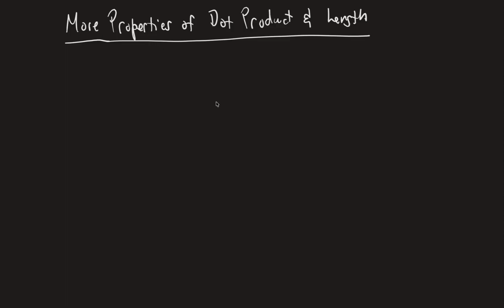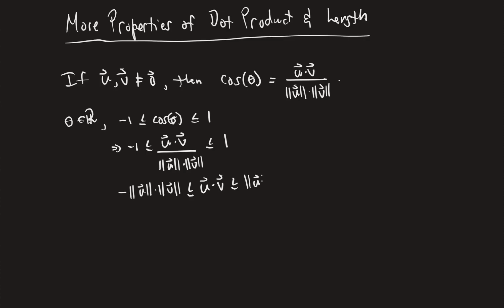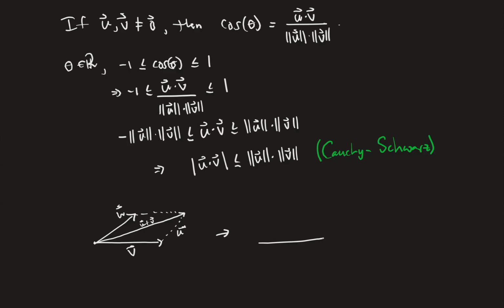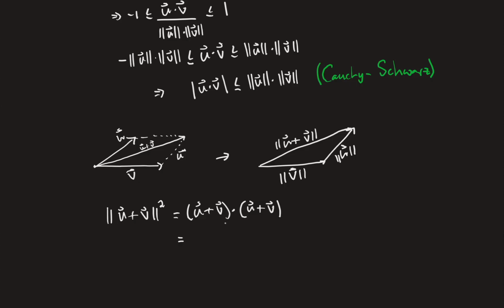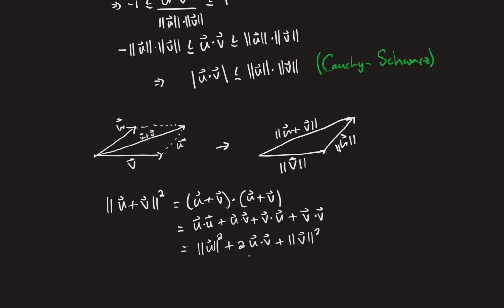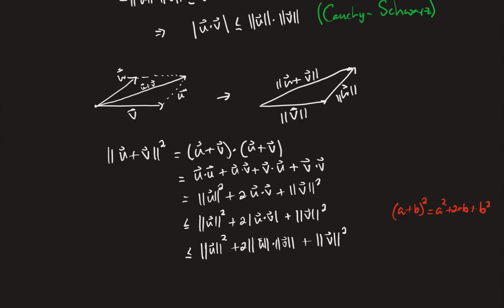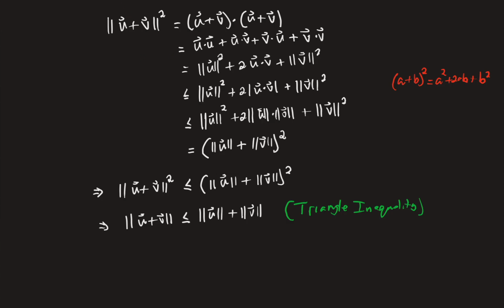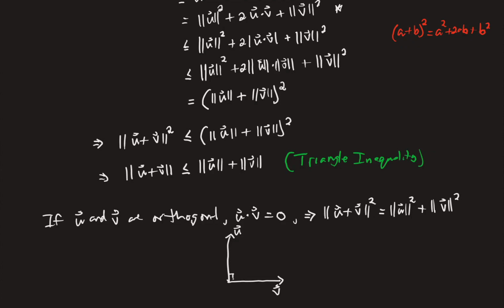63 More Properties of the Dot Product and Length